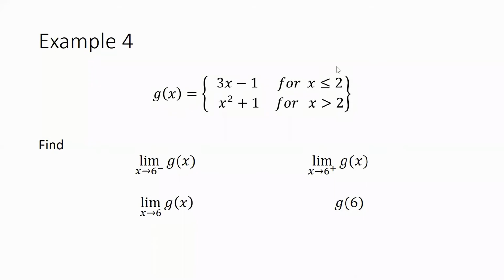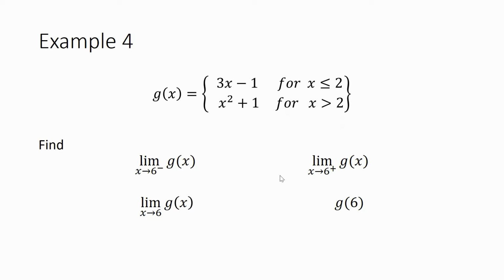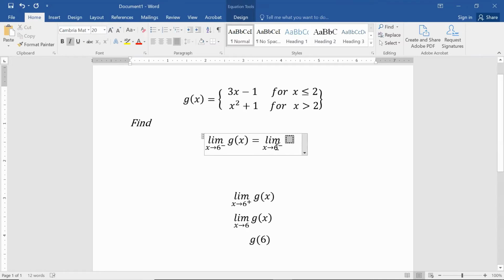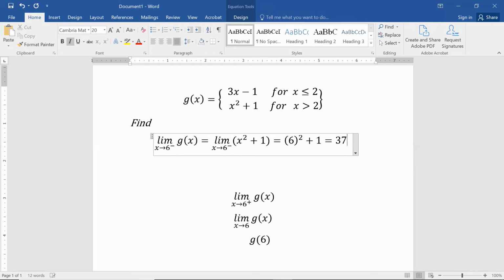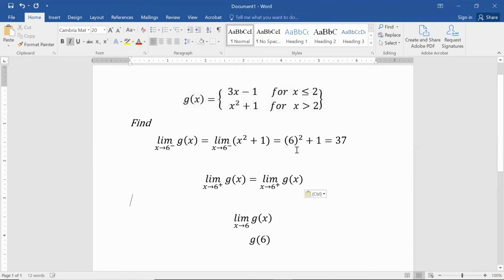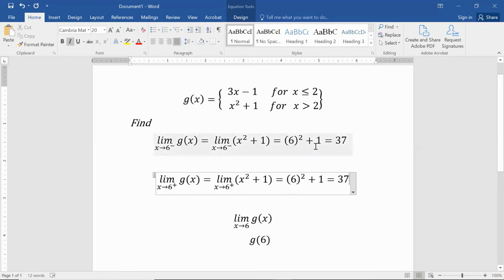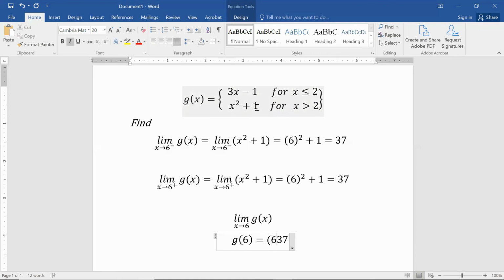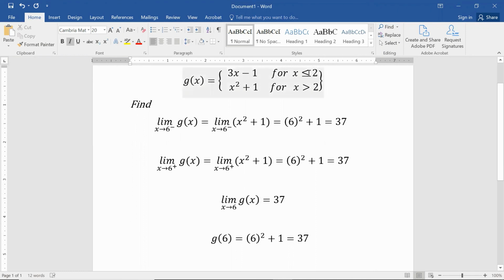Calculus 1 Section 1.4f One Sided Limits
Calculating and understanding one sided limits.